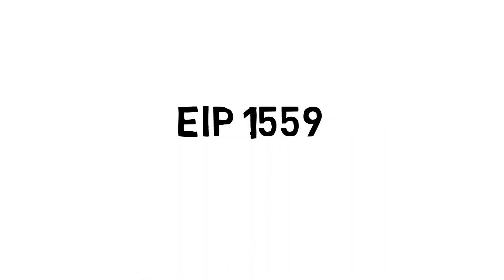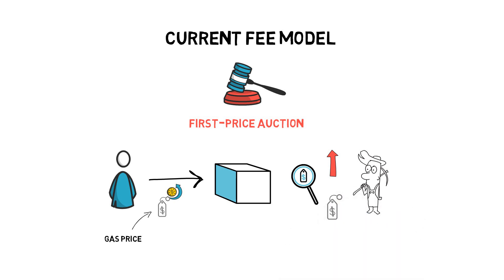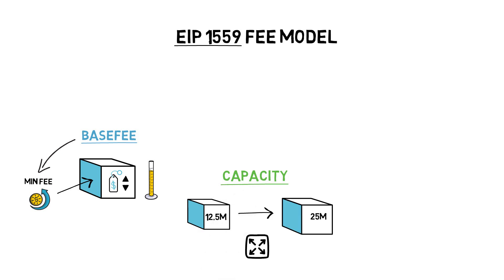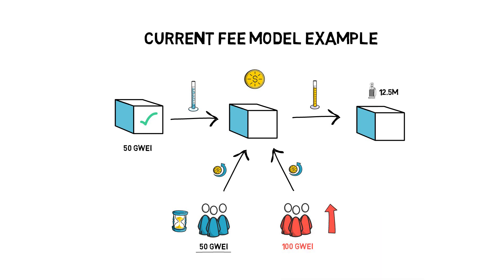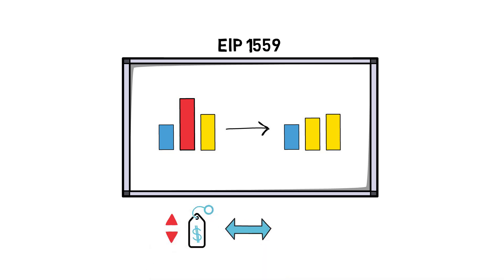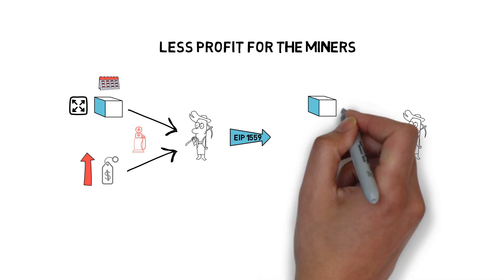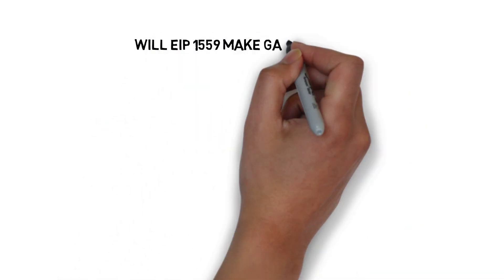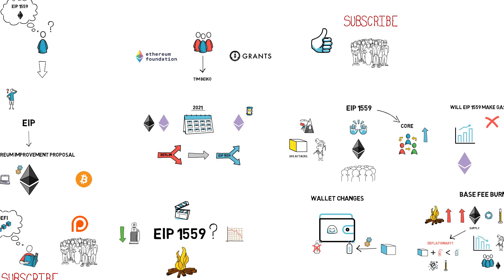Can ETH Become DEFLATIONARY? EIP 1559 Explained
So what is EIP-1559 a.k.a the fee burn proposal all about? Will it lower Ethereum’s gas fees? And how can it make ETH deflationary? We’ll answer all of these questions in this video.

EIP 1559 describes changes to the Ethereum fee model and it was put forward by Vitalik Buterin in 2019.

The proposal aims to achieve the following goals:
-making transaction fees more predictable
-reducing delays in transaction confirmation
-improving user experience by automating the fee bidding system
-creating a positive feedback loop between network activity and the ETH supply

Now, let’s see what the proposed change is all about.